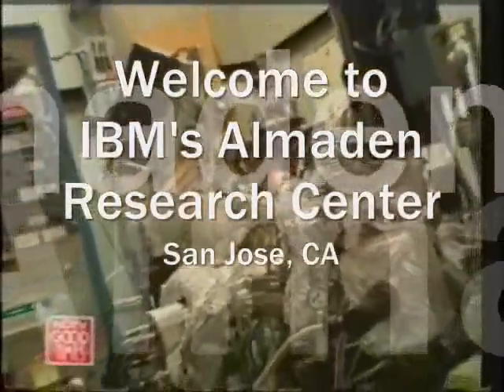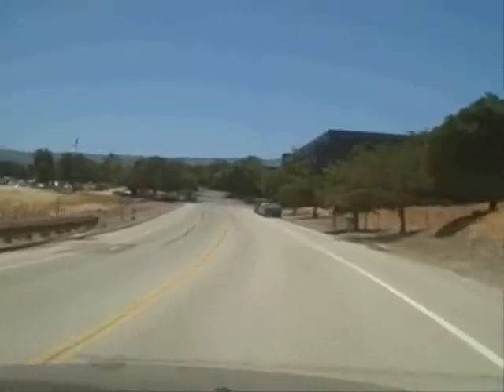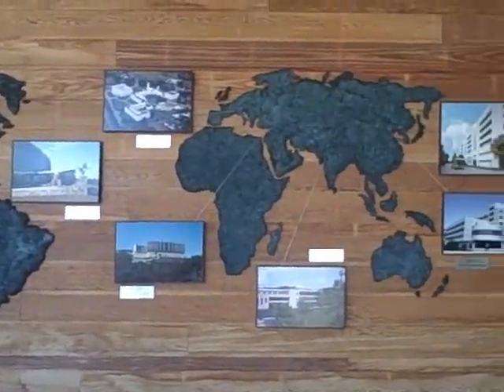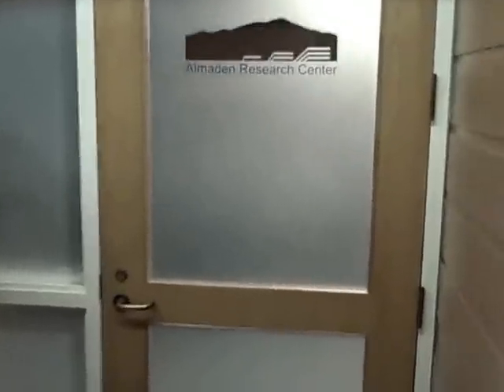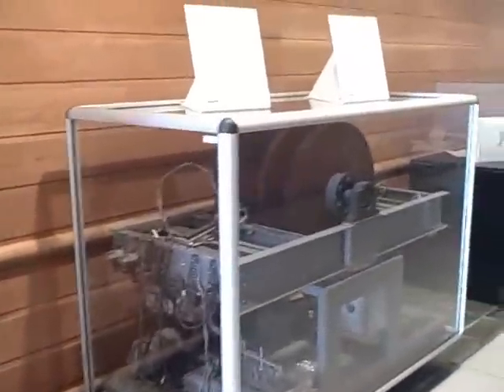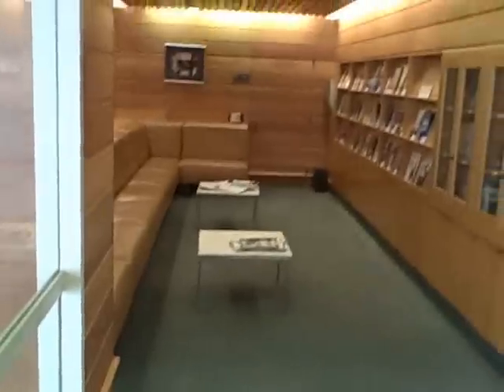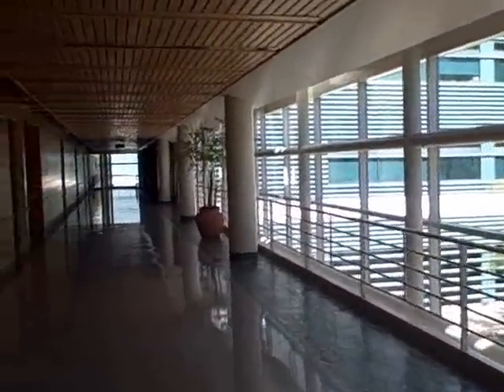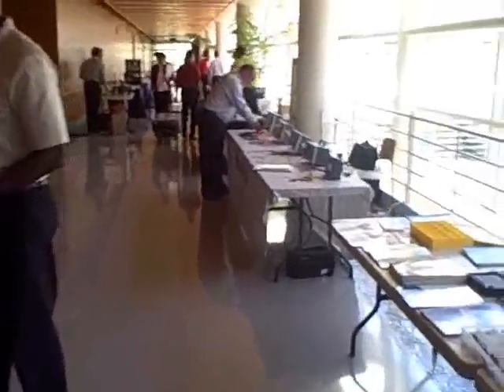IBM Almaden Research Center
A look at IBM's Research Lab located in South San Jose's Santa Teresa Hills.